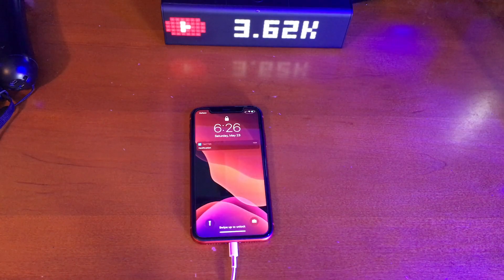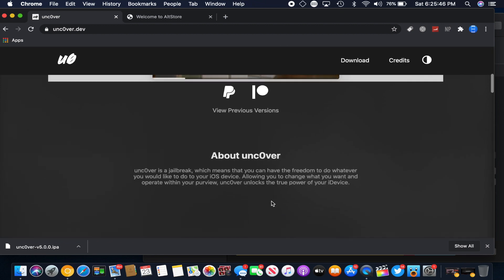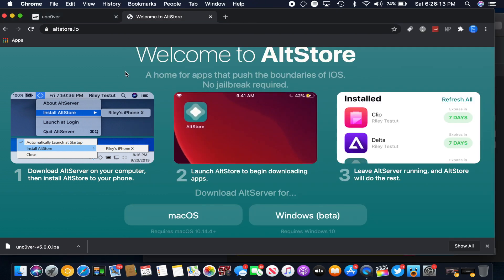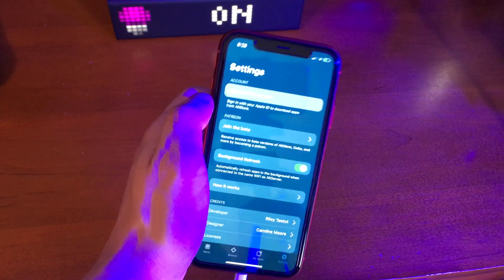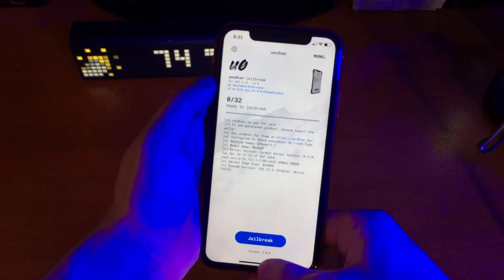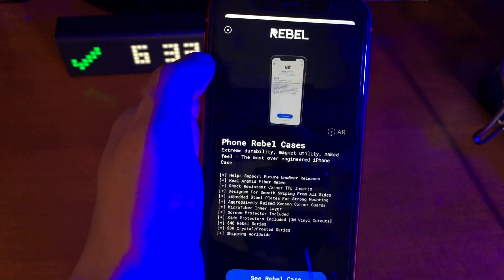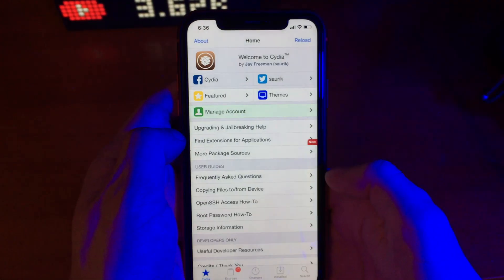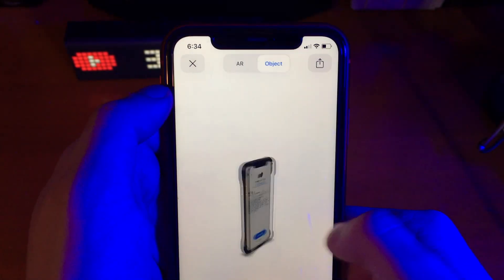How To Jailbreak iOS 13.5 using AltStore! [ALL DEVICES LATEST FIRMWARE]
This is the FIRST TIME IN YEARS that a 0 day was released ALONGSIDE A NEW JAILBREAK! this is HUGE NEWS!

Thank you to the Unc0ver Team and Phone Rebel for making this possible!